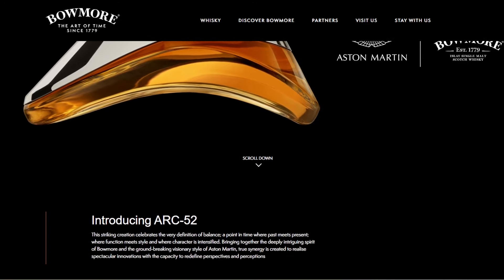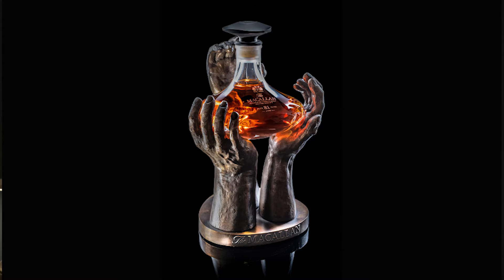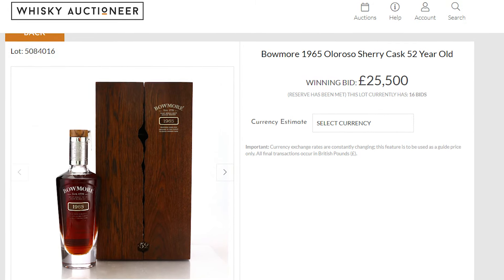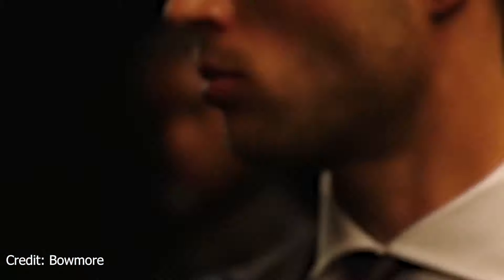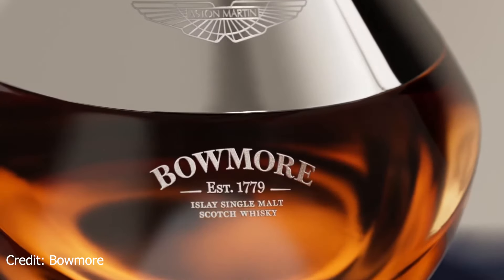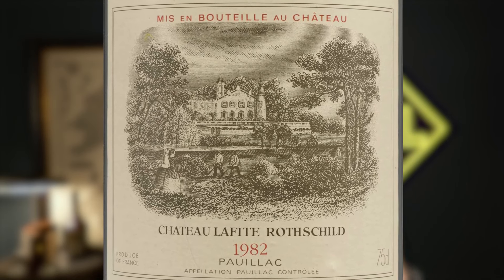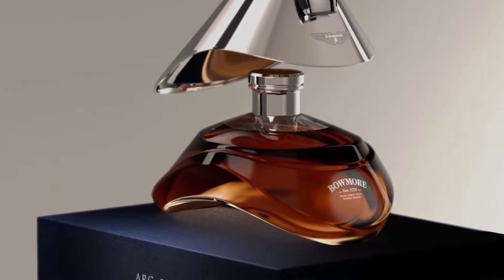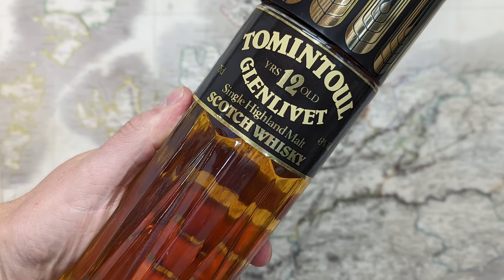Why This Whisky Costs $75,000 A Bottle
The Bowmore Arc 52 is one of the most amazing bottles of whisky that has ever been released.  It represents an amazing collaboration between two incredible talents: Bowmore producing incredible whisky and Aston Martin producing incredible industrial design.  We really hope we see more collaborations like this is in the future as the results are incredible.

0:00 Start
0:25 Introduction
0:45 What is the Arc 52
1:18 The Whisky
2:00 Other High Age Statement Bowmore
2:54 Bowmore X Aston Martin
3:26 The DB5 Edition
3:44 Bowmore Promo Video
4:15 The incredible design of the Arc 52
5:00 Is this just about the whisky?
5:30 Things I don’t like
6:18 Industrial Design - taking the ordinary to the sublime
6:48 Other notable bottle
7:58 What do you think?